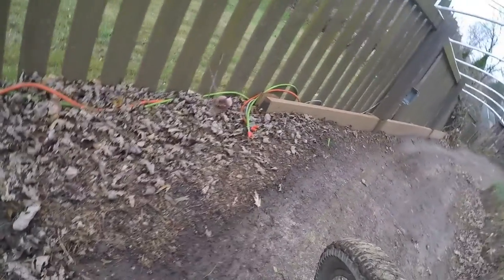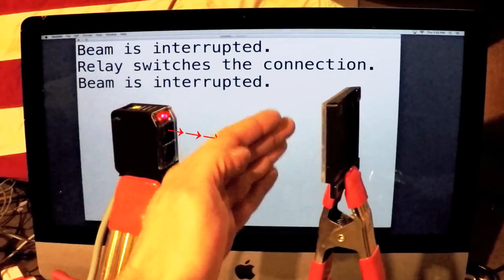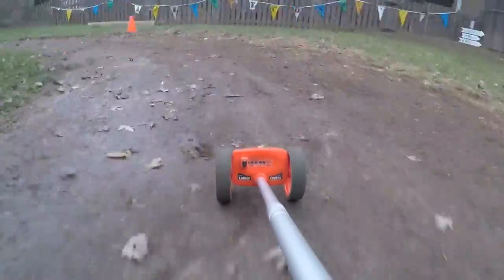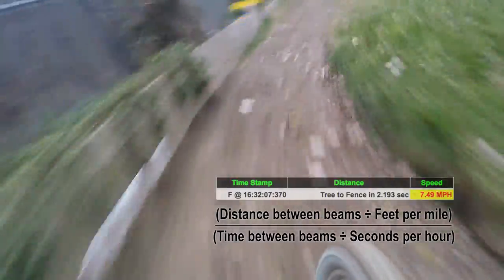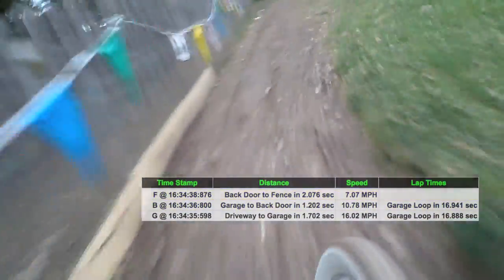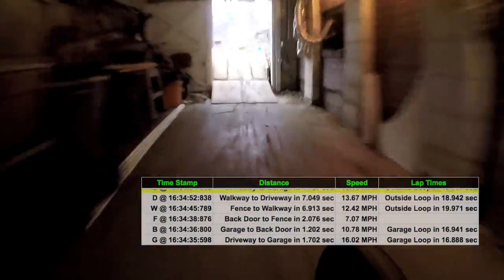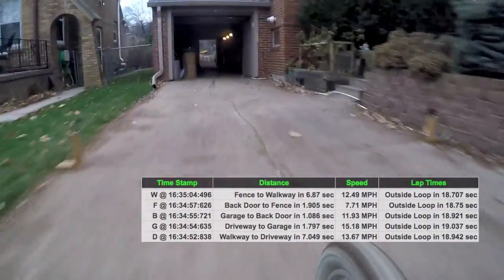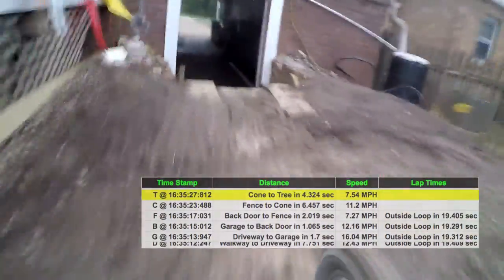DIY Track Timer Update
I finished the track timer for my electric trike. I got some reflective beam sensors from Seco-Larm. Whenever the beam is interrupted, the relay switches the connection. I also upgraded my X-Keys switch from 3 inputs to 12. I setup 7 sensors on my track and measured the distance between the beams. Fun bit of math calculates the miles per hour between the sensors. (Distance between beams ÷ Feet per mile) ÷ (Time between beams ÷ Seconds per hour). I also set up Google Sheets to calculate lap times depending on which loop I've completed. There are three loops on my figure eight track.

P.I. Engineering USB 12 Switch Interface

Internet Geeks How to Auto Insert Timestamp in Google Sheet